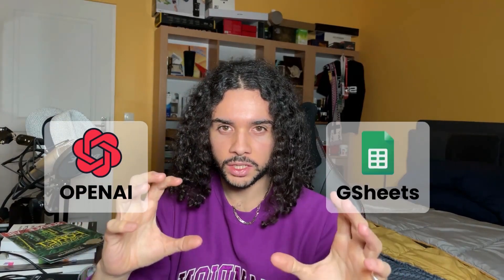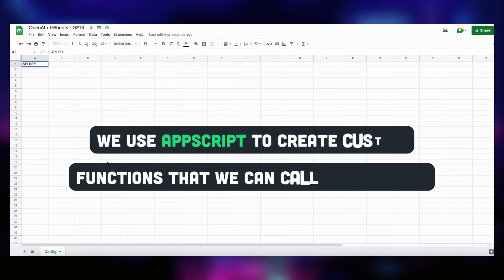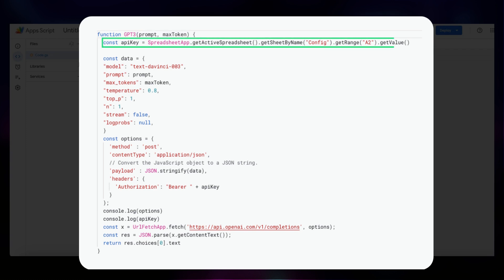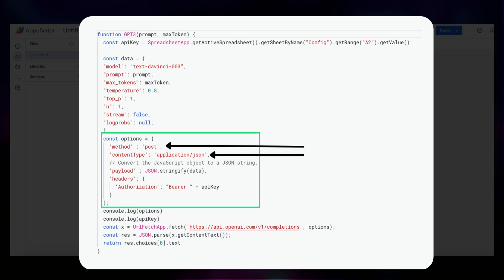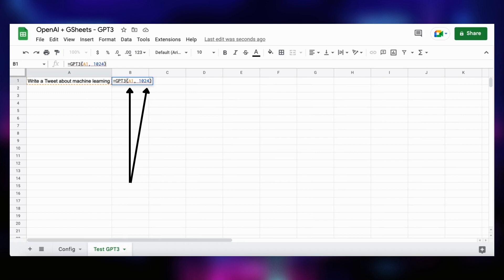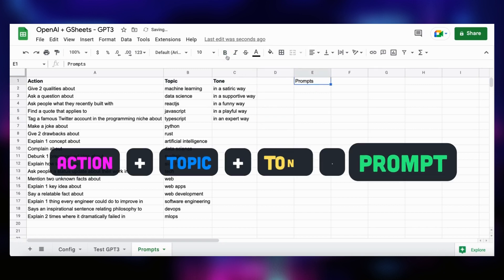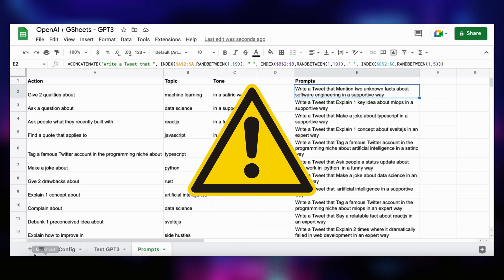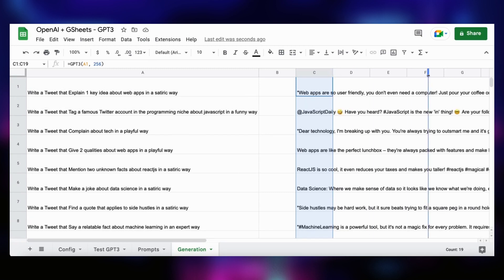📱 Boost Your Social Media Content with Google Sheets & GPT-3!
👋 Have you ever wanted to generate infinite AI content for your social media accounts?

🤔 Well, I'm here to show you how! In this YouTube video, I'll guide you through the process of creating a Google Sheet that uses the OpenAI API to generate text using AppScript!

🪄 I will even show you a simple trick to generate a massive quantity of prompts for your social media.

🔗 Link to the Google Sheets (you can copy it and use it directly)

00:00 Intro
00:29 Create The Google Sheets
00:40 Create The Config
01:36 Create The AppScript Function
03:17 Test Our AppScript Function
03:41 Generate Infinite Prompts
05:28 Get Infinite AI Powered Social Posts